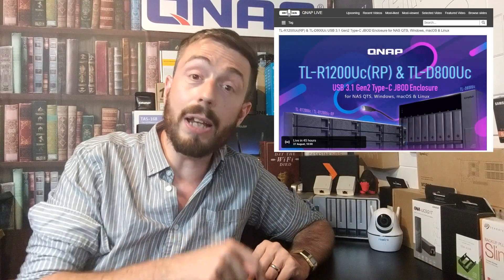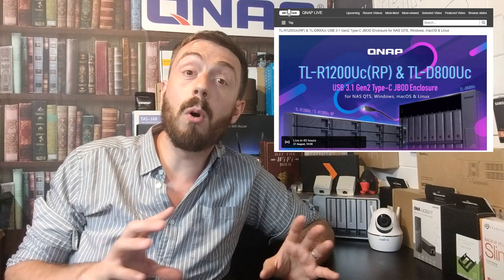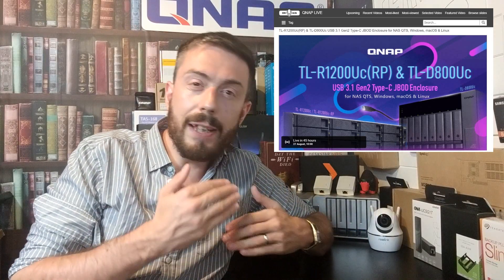QNAP TL-D800UC and TL-R1200UC USB 3.1 Gen 2 JBOD Expansion Chassis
The QNAP expansion enclosure are designed for expanding the storage space on the Turbo NAS by connecting multiple expansion enclosures via high-speed mini SAS cables. This is especially useful for large data applications, such as video surveillance, data archiving, and TV broadcast storage.

Simply connect a QNAP Expansion to a Turbo NAS and power it on. The Turbo NAS will detect the hard drives in the NAS expansion chassis as newly installed local drives. The Turbo NAS capacity can be expanded seamlessly by using the powerful QTS Storage Manager.

This description contains links to Amazon. These links will take you to some of the products mentioned in today's video.